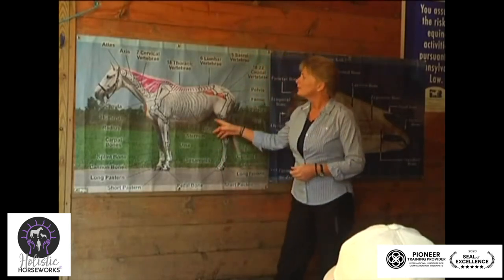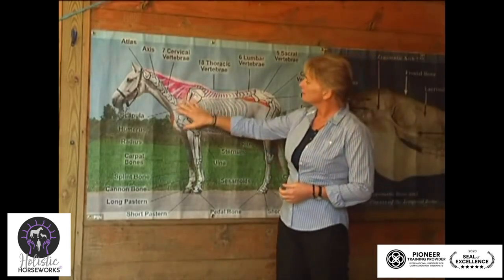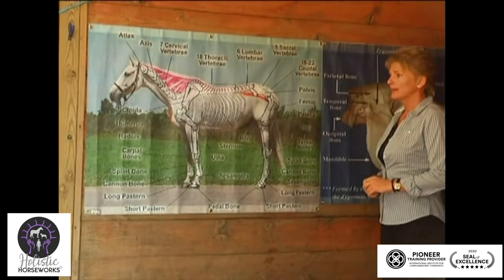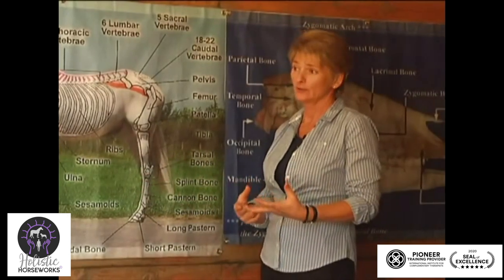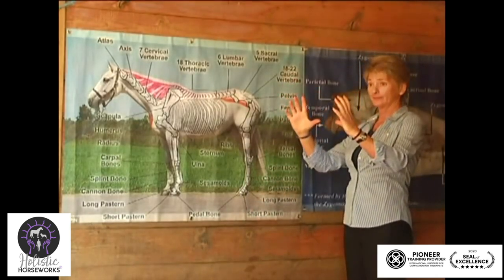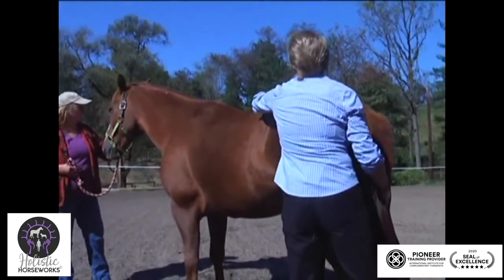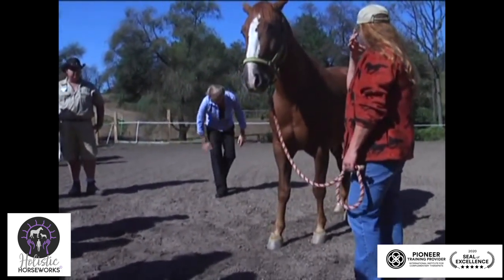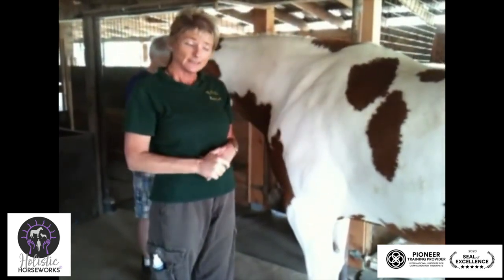Add 10+ years to your horses life, while keeping them sound and rideable thru their 30s!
Holistic Horseworks presents a informational clinic that April taught.
Please share this information with your friends. Also please enjoy and share my free informative, with AHA moments horse care ebook